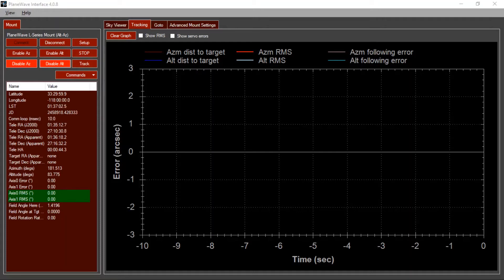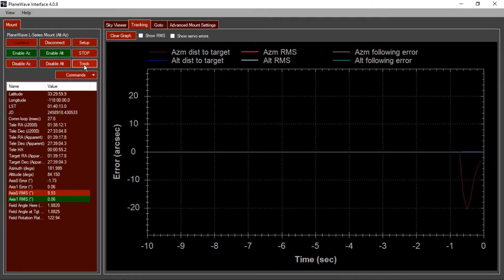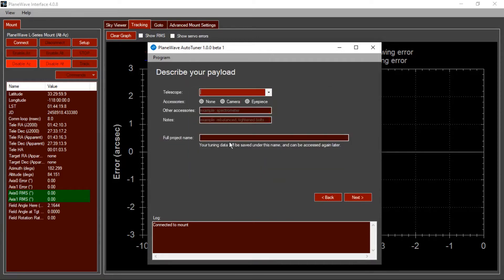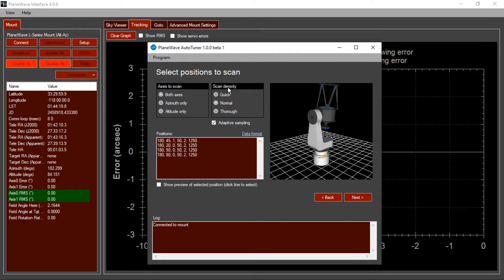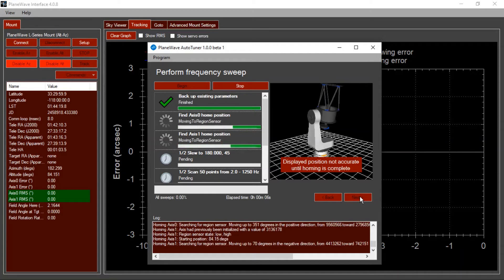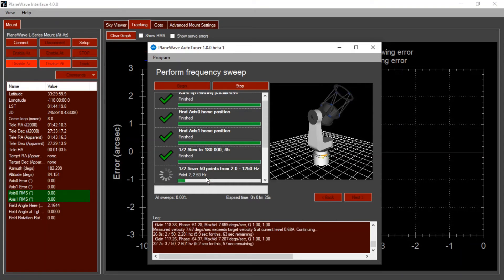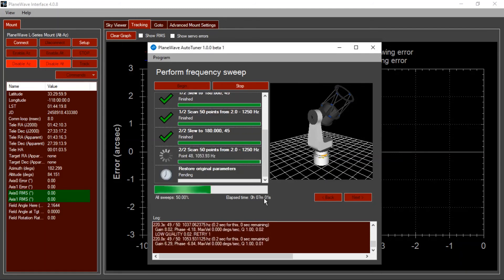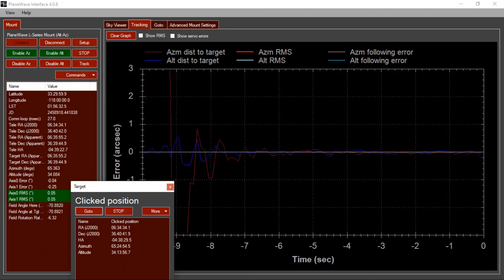Tuning PlaneWave L Series mounts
When you first install your PlaneWave L-series mount, or after changing the payload in a significant way, it will be necessary to run through the motor tuning process. This video illustrates how to tune your L-series mount using the PlaneWave AutoTuner tool.